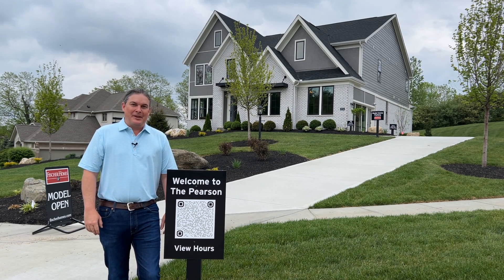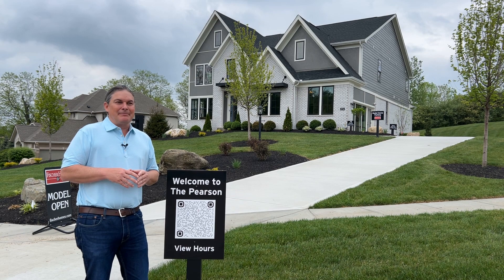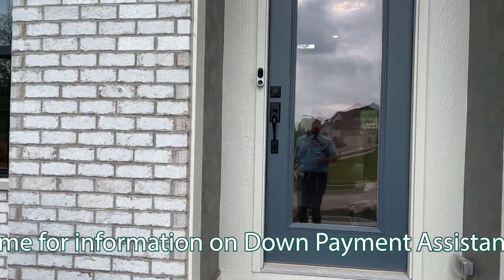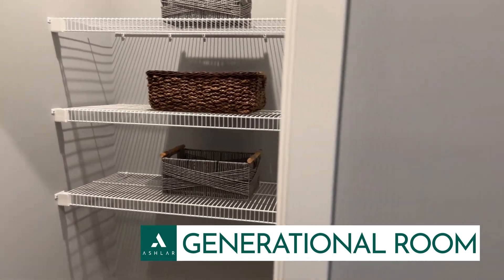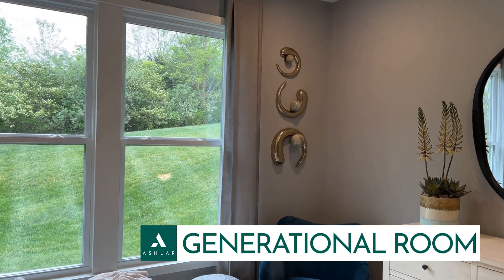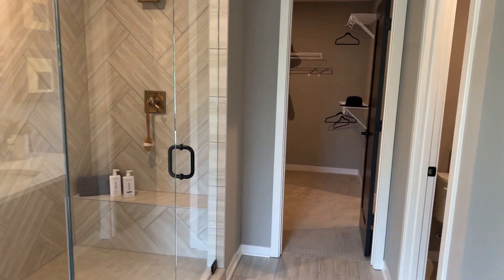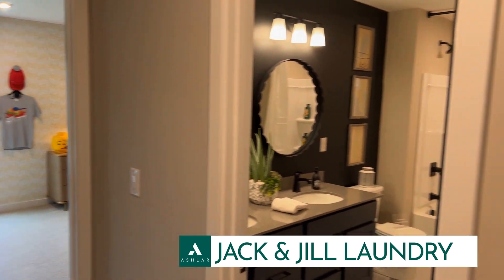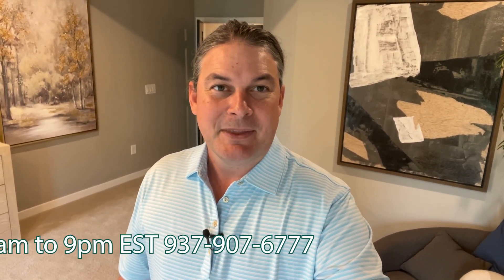New Construction Homes in Dayton - Model Home Fischer Homes Beavercreek, OH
New Construction Homes in Dayton OH! Welcome to this week's episode of Model Home Monday, this week we are showcasing the Pearson Model home built by Fischer Homes located in the Bent Creek Woods community in Beavercreek, Ohio.

Kyle Sasser - Dayton Ohio Real Estate Expert

Unlock Exclusive Discounts and Incentives! 💰✨ Dive into unbeatable savings on new constructions with our premium builder connections. Your dream home just became more affordable!

⭐Discover Dayton OH⭐- Your Ultimate Relocation Guide.

📑 Free Home Sellers Guide - How to Get Your Home Ready to Sell 5 Tips To Get Top Dollar When Selling 👉🏼

🔎 View all the homes for sale in the Mustang Lakes Community 👉🏼

The Pearson Model Home features 👀
🛏  4 to 5 Bedrooms
🛁  2.5 to 5.5 Baths
🚗  3 Car Garage
📏  3,605 to 3,817 SqFt.
🛏️ Generational Room (Separate bedroom, living room, optional kitchenette)
👕🧺 Jack and Jill Laundry

Chapters:
0:00 Introduction
1:00 Walk In
2:10 Generational Room / Office
3:52 Walk Up
4:39 Jack and Jill Laundry
5:37 Contact Me!

Each week I tour new construction homes for sale in the Dayton Metron Area and suburbs and showcase the newest model homes, communities, and home builders.

🤔  Thinking About Moving to Beavercreek Ohio?📦
🤝 Let Me Help 🤝

If this is your first time to this channel, and you want to know everything about living, eating, working, playing, and the pros and cons of living in Dayton OH, then make sure you subscribe to our channel ▶ and tap the bell 🛎 for notifications when we drop new videos like this one about living in Dayton OH

HELPFUL RESOURCES 💻
🎓 Best Schools: